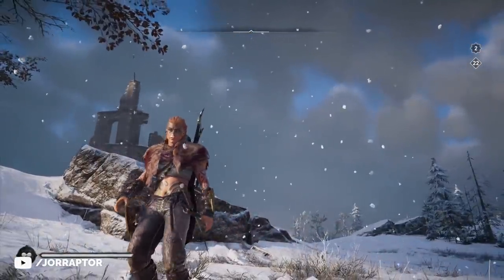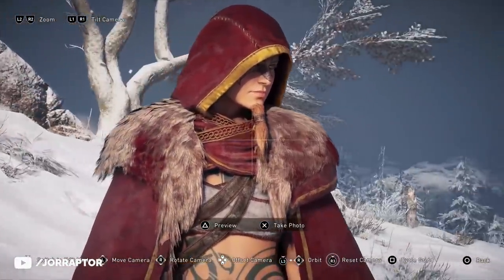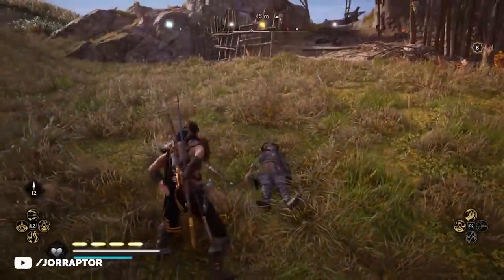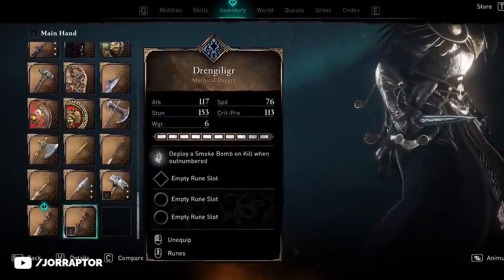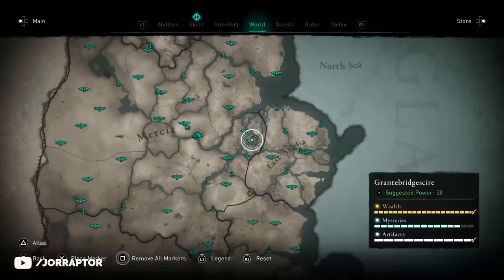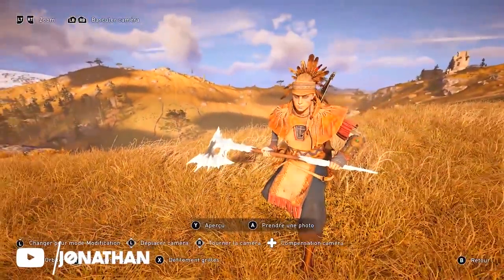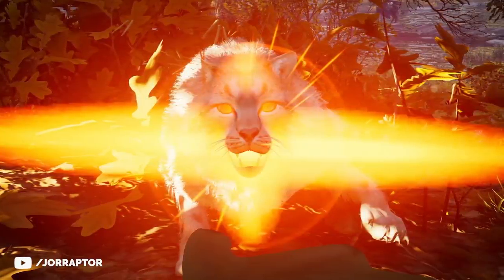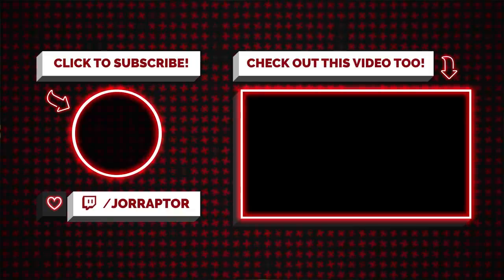Limited Time Cloak Available, New Big Secrets & More In Assassin's Creed Valhalla (AC Valhalla)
Assassin's Creed Valhalla secrets (AC Valhalla secrets)

AC Valhalla prime loot

How To Get The Secret Isu Bow The Legit Way In Assassin's Creed Valhalla (AC Valhalla Isu Bow)

How To Get A New Secret Isu Bow In Assassin's Creed Valhalla (AC Valhalla Best Bow)

Best Build For Now & For The Big Update Coming To Assassin's Creed Valhalla (AC Valhalla Best Build)

Ubisoft Has To Make Some Major Changes For The Future Of Assassin's Creed Valhalla (AC Valhalla DLC)

Assassin's Creed Valhalla Has A Secret Mission Nobody Got & All 6 Drengr Locations (AC Valhalla DLC)

All Armor Sets & Locations In Assassin's Creed Valhalla (AC Valhalla Best Armor Sets) / M8j_vI5qSJo

Update Coming, New Armor Way Too Strong & More New Items in Assassin's Creed Valhalla (AC Valhalla)